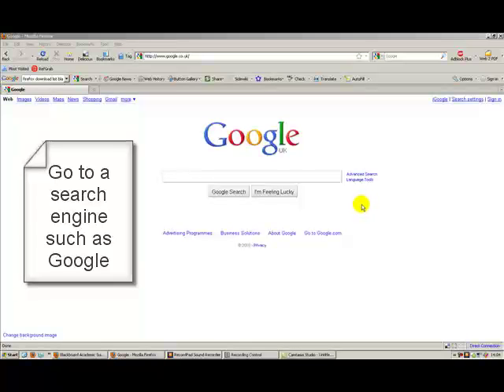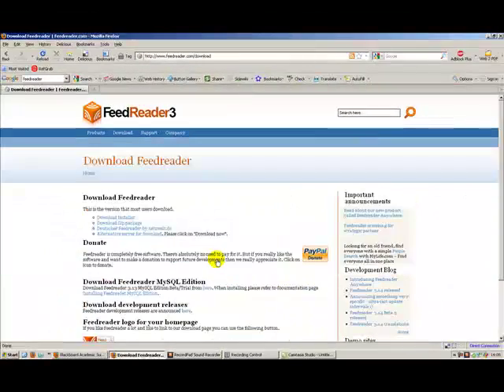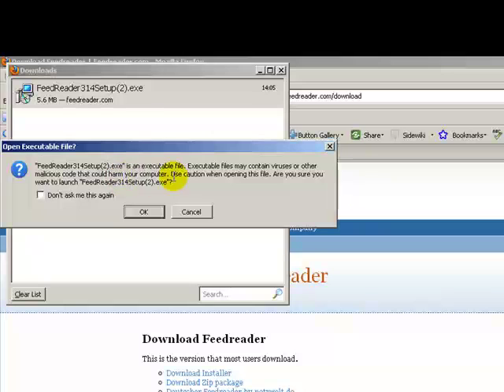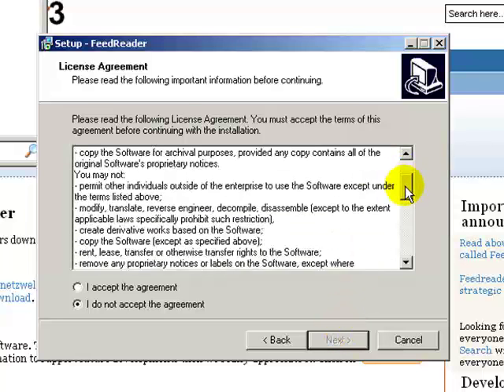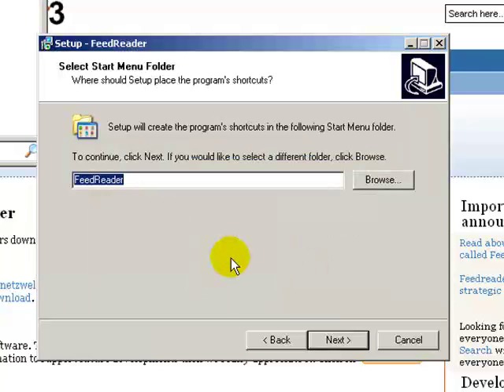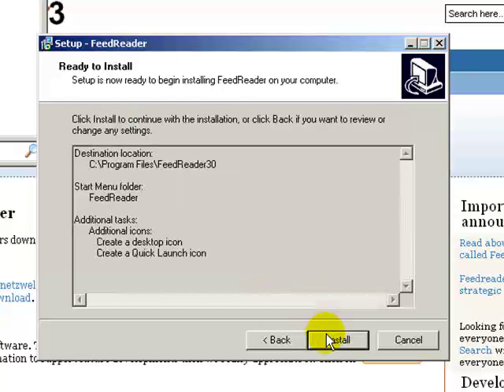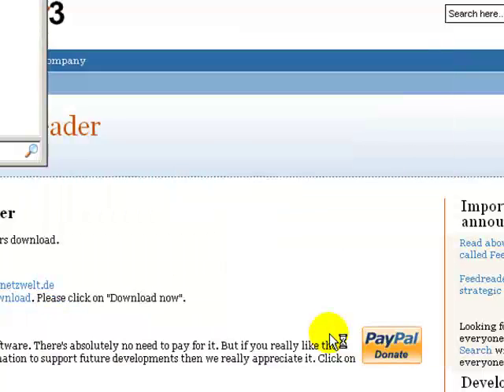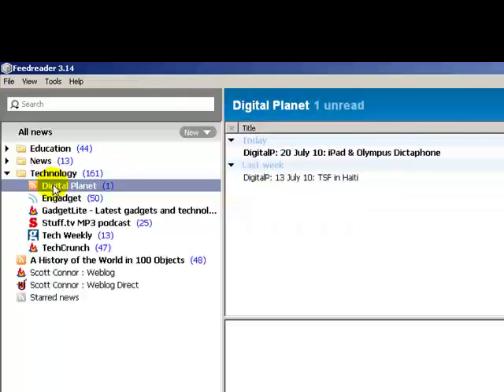Feedreader Install.mp4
How to download and install Feedreader 3